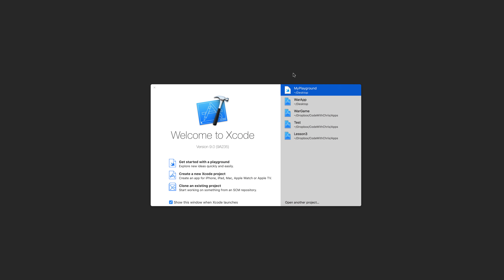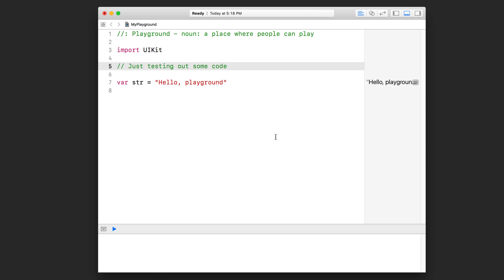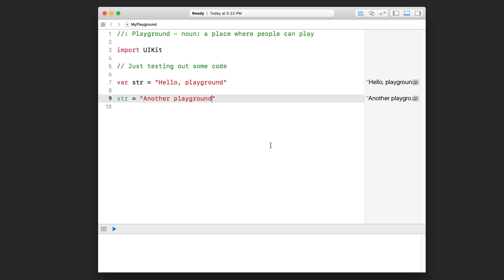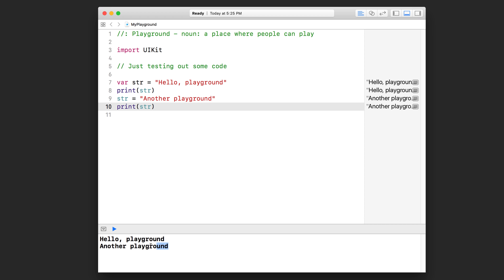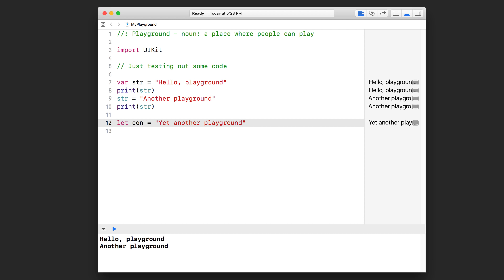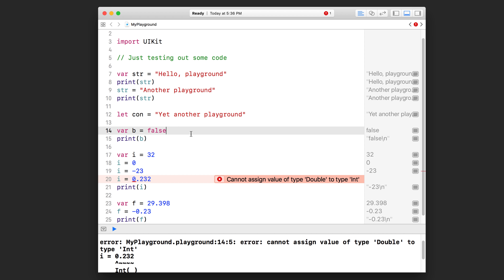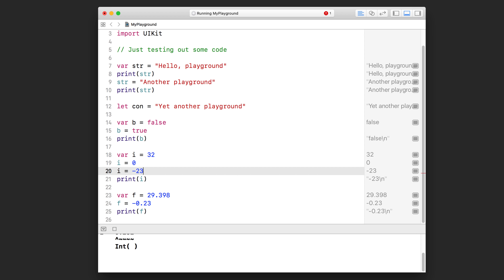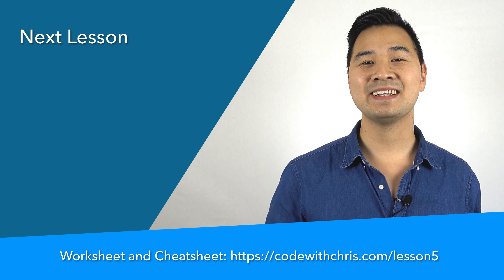How to Make an App for Beginners - Lesson 5 (Swift Programming Basics)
Learn how to make an app even if you have no programming experience!

This is a 10 part video series designed for beginners in mind to teach the fundamental skills for making apps on iOS.

In this lesson, you’ll learn the basics of the Swift programming language starting with variables, constants and data types. These will form the building blocks for learning Swift programming!